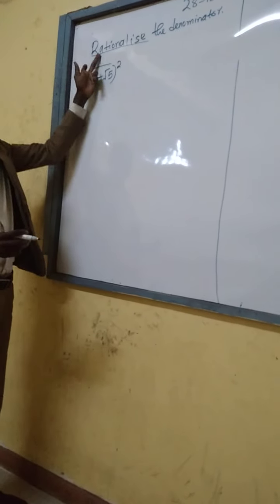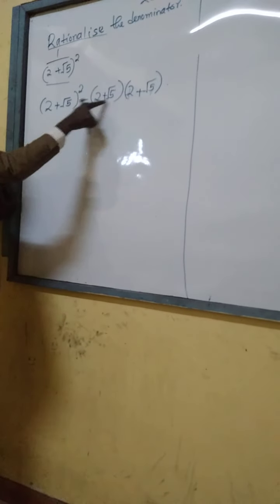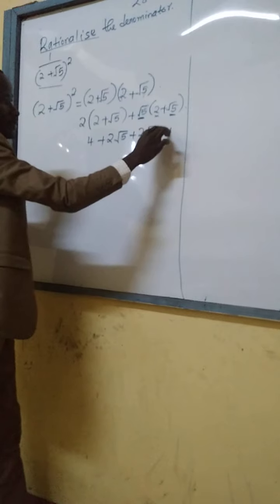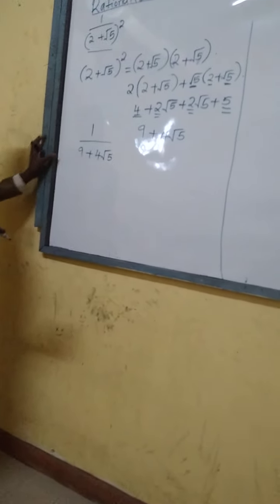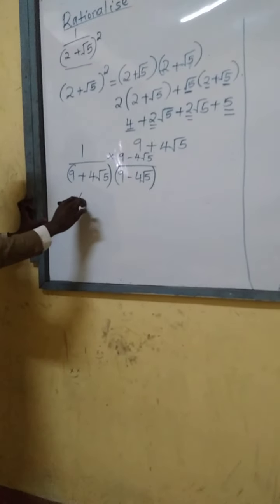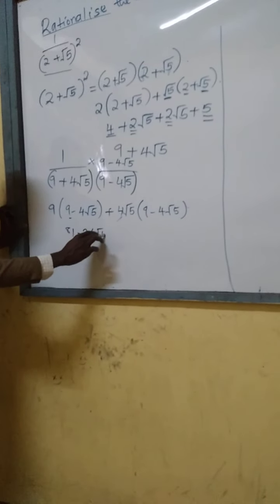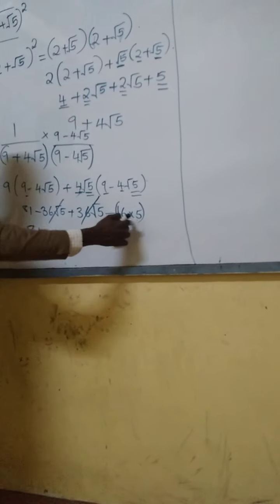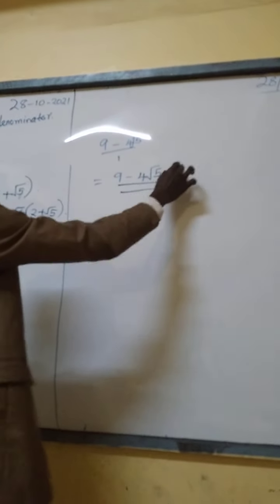RATIONALISATION OF THE DENOMINATOR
RATIONALISATION OF THE DENOMINATOR IN SURDS